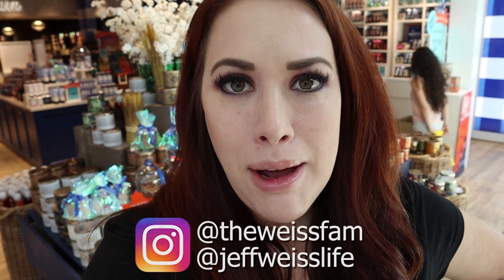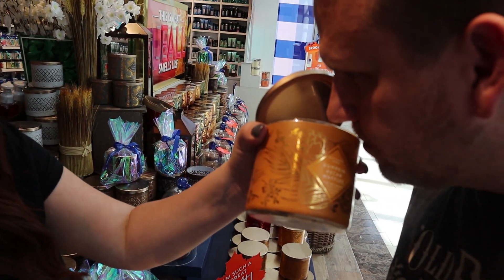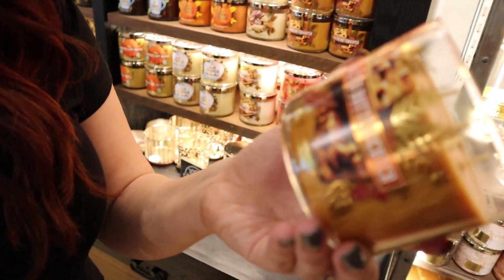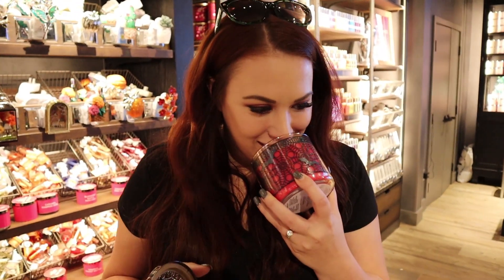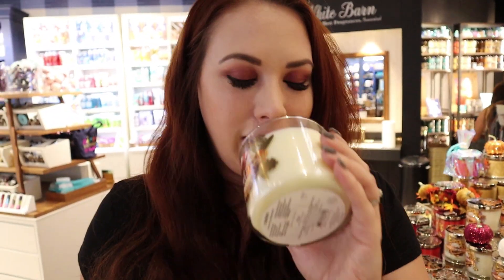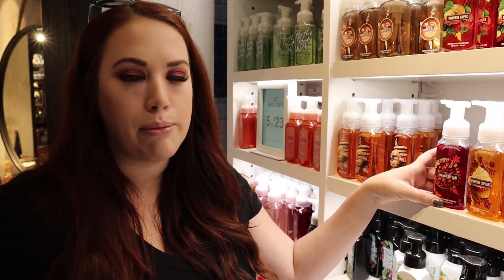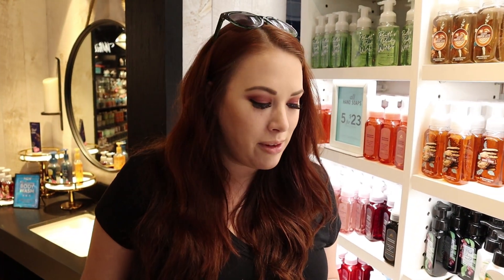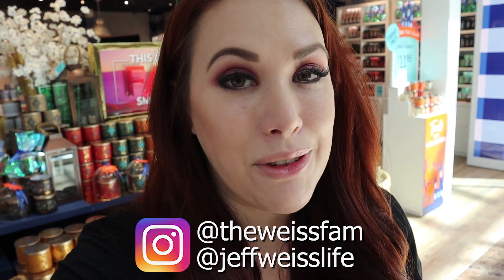Shop With Me For FALL CANDLES! Bath And Body Works Haul!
HUGE Bath And Body Works Shopping Trip And Fall Candle Haul!

In today's video - We go shopping at Bath & Body Works for fall candles! Come shop with me and get some tips and tricks for shopping at Bath & Body Works!

MERCH!

69 Lincoln Blvd. Suite-A # 267